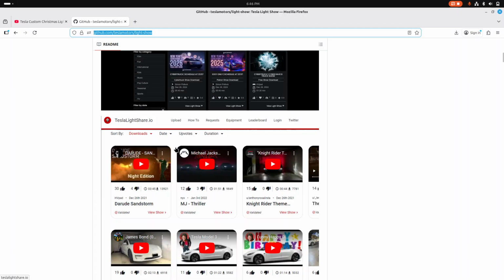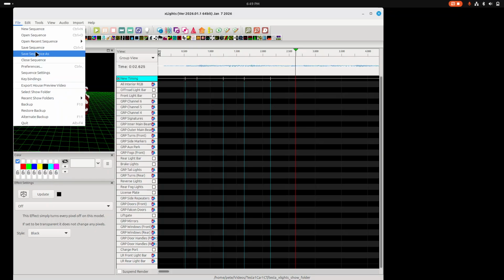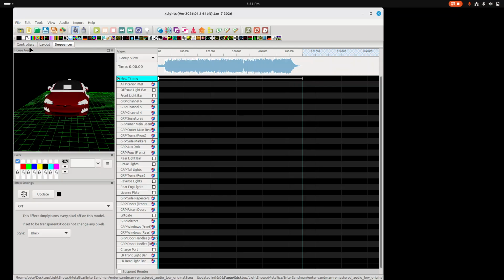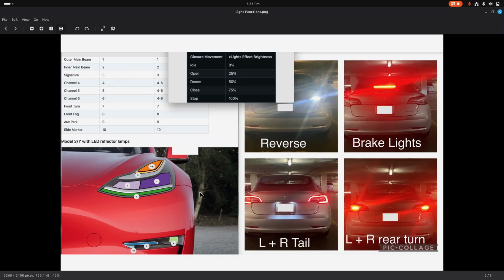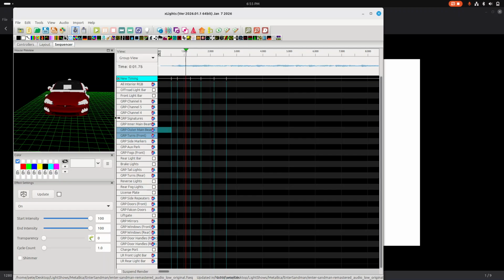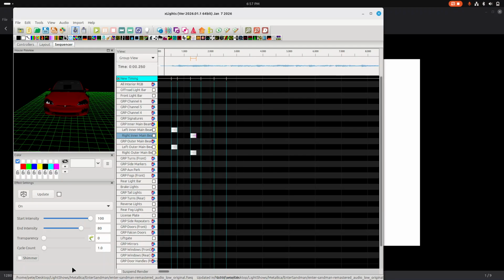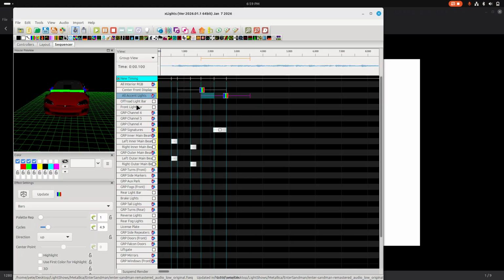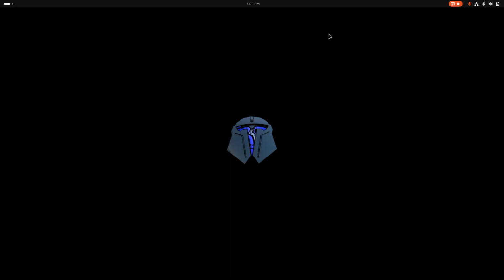The tutorial for the beginning basics of custom Tesla Light Show sequence programming with xLights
This is meant to be a quick get you up and running tutorial video now that you've got the xLights program installed and running error free.  Let's make a custom Tesla Light Show!